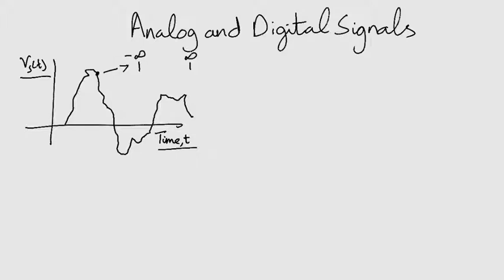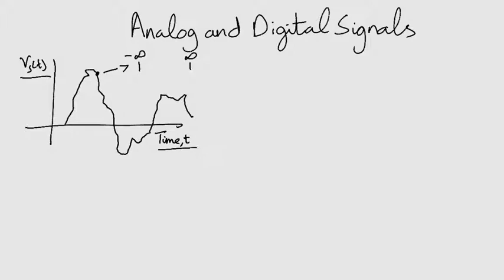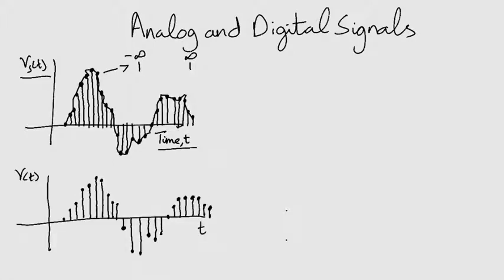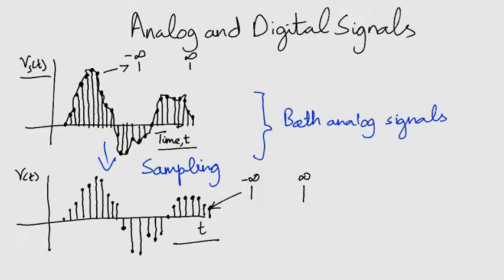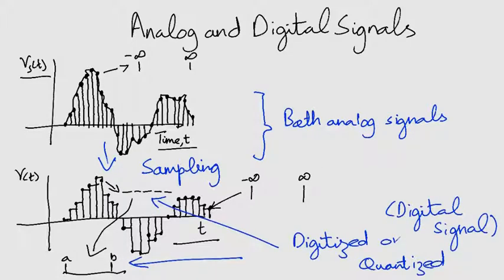Analog & Digital Signals [ENG] Module 1 Lecture 4 ZE - 264